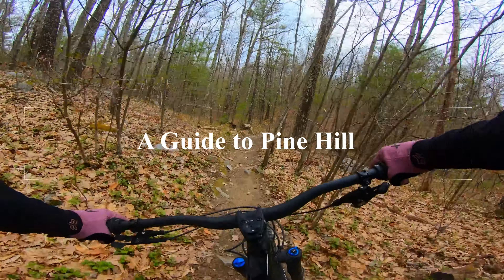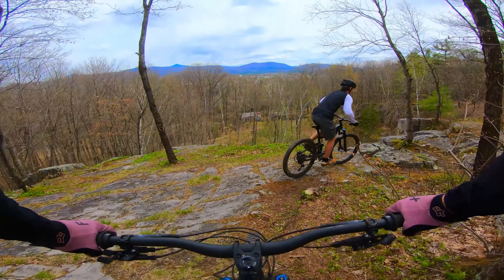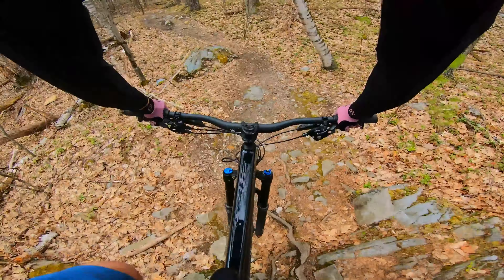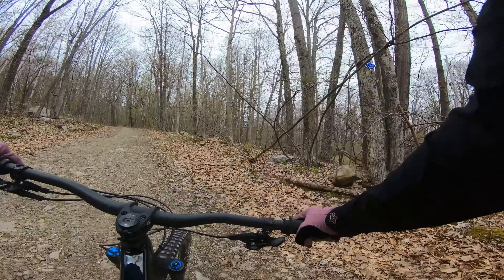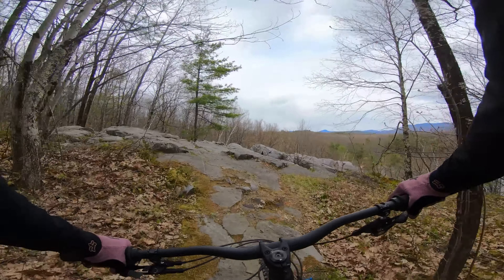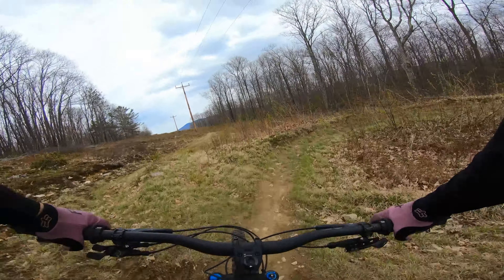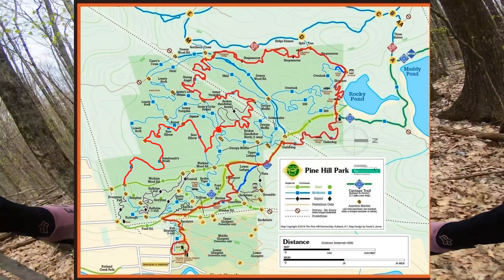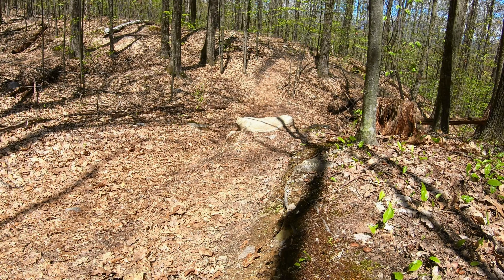A Guide to: Pine Hill // Pine Hill Park - Rutland, VT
While Pine Hill might not be the most prominent mountain bike destination in  New England, it boasts a variety of tails to suit all types of riders.

In this video I will go over what Pine Hill park is and I will also go over a brief overview of my favorite loop there. Pine Hill is easily one of my favorite places to go right now and the amount of trails keeps every trip there so interesting. Even on my favorite loop, which I do every time I go, I have so much fun and I want to share these hidden gems with you all!

Introducing a new video series, A GUIDE TO: In this series I give you all a personal tour or overview of wherever or whatever I am doing. Most of the time it will be of various mountain bike or ski destinations but might expand to cover various other events and places!

Outro:
Lakey Inspired - Overjoyed

niko.huber